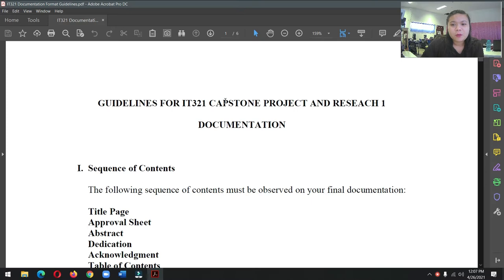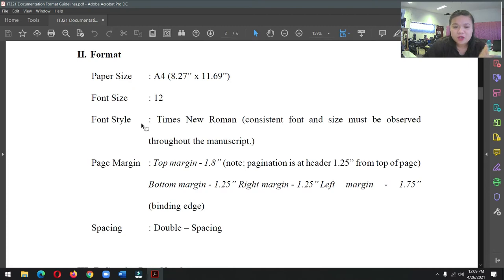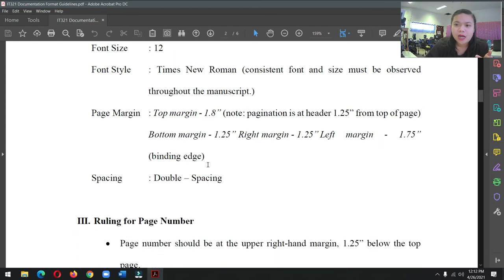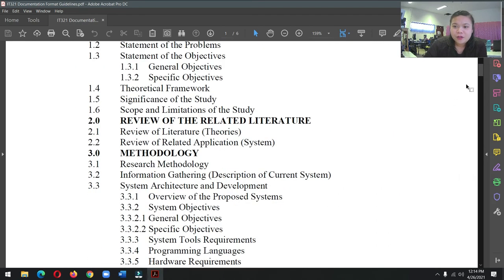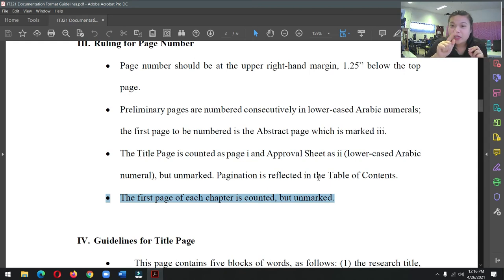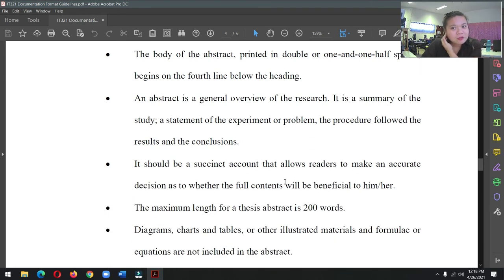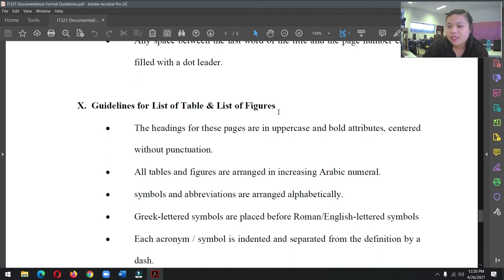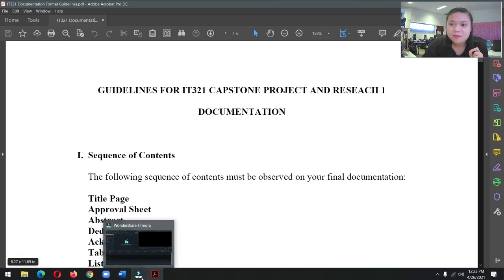Documentation Format | A Brief Discussion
Details about the format I've send you guys is here. Please be guided :)